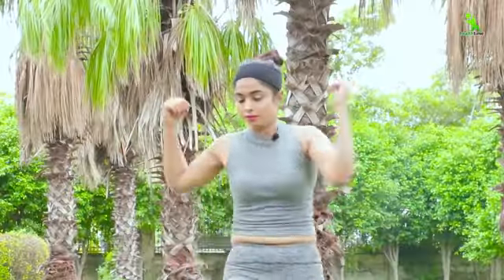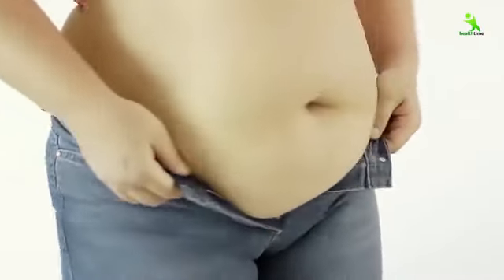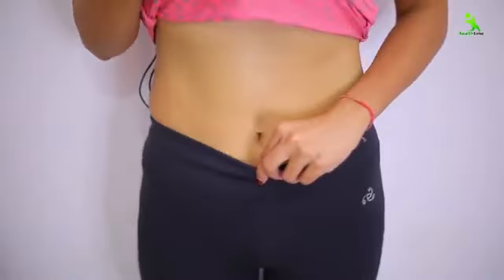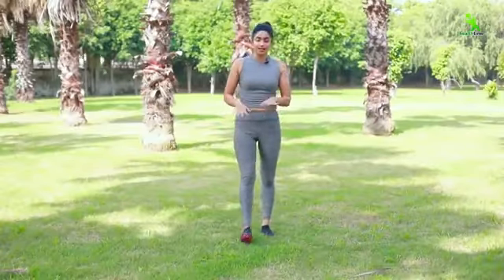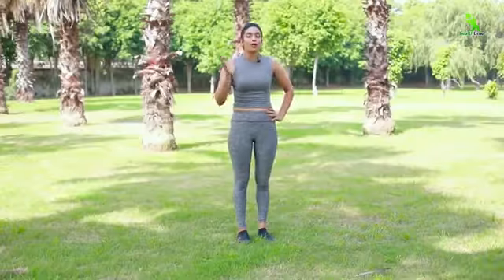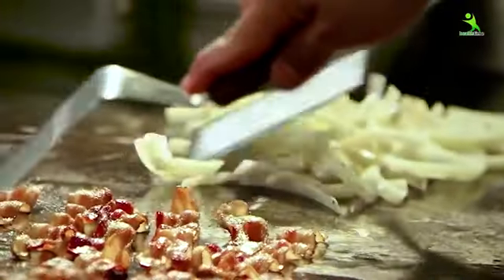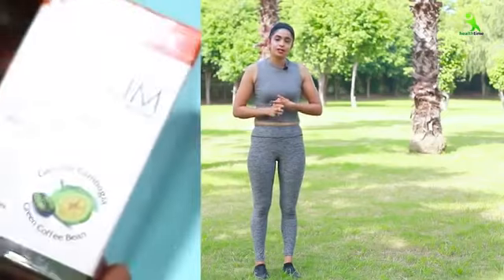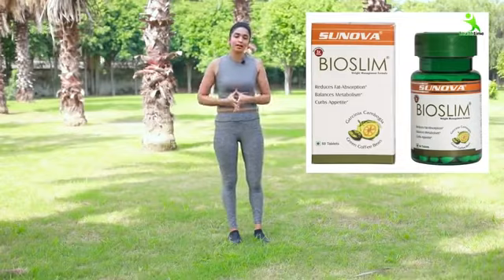14 Days Weight Loss Challenge || Home Workout To Burn Fat || Exercises To Shrink Stomach Fat Fast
14 Days Weight Loss Challenge || Home Workout To Burn Fat || Exercises To Shrink Stomach Fat Fast

Combo Weight Loss Exercises At Home#short#weight#health#

Weight reduce#health and fitness

14 Days Weight Loss Challenge || Home Workout To Burn Fat || Exercises To Shrink Stomach Fat Fast

 7 din me 7 kilo vajan kam kare ,
 wait loss karne ke tarike ,
fat kam kaise kare ,
pet kam karne ki dawa ,
weight loss kaise kare ,
 belly fat kam karne ke upay ,
motapa kam karne ke gharelu upay hindi ,
pet kam karne ke tarike hindi me ,
 pait kam karne ka tarika ,
 motapa kam ,
motapa kam karne ke ,
vajan kam karne ki dawa ,
vajan ghatane ke upay ,
weight kaise kam kare ,
vajan ghatane ke tarike ,
hips kam karne ke upay hindi me ,
 fat kam karne ka upay.

कमर और पेट कम करने के उपाय, मोटापा और पेट की चर्बी तेजी से कम करने का उपाय,

Pet ki charbi kam karne ke upay,
motapa kam karne ke upaye,
pet kam karne ke gharelu totkay,
 पेट की चर्बी कम करने की दवा,
motapa kam karne ka tarika pet ki charbi kaise kam kare ,
 fat kam karne ke upay in hindi ,
 pet kam karne ka upay ,
 weight kam karne ke tarike ,
pet kam karne ki dua ,
pait kam karne ke tarike ,
vajan kam kaise kare ,
motapa kam kaise kare ,
motapa kam karne ki vidhi ,
pet andar karne ke upay ,
motapa kaise kam kare tips ,
fat kam karne ka tarika ,
pet ghatane ke tarike ,
tummy kam karne ke tips in hindi ,
wait loss karne ka tarika,
weight kam karne ke upay ,
vajan kaise kam kare ,

 पेट (Stomach/Belly Fat) कम करने के लिए 30 दिनों में अपने वजन और पेट की चर्बी को कम करें | How to Reduce your Weight & Belly Fat in 30 Days | Health Time Belly Fat Remove Exercise how to lose weight in a month, मात्र 7 दिन में पेट की चर्बी पिघलकर 100% ख़त्म. how to lose weight fast with exercise, how to lose weight wikihow,

7 दिन में 7 किलो मोटापा और पेट की चर्बी तेजी से कम करने का उपाय | कमर और पेट कम करने के उपाय.. Pet ki Charbi kam karne ka behtareen Upay .

7 Days Mein Aasani Se 7 Kilo vajan kam kare . पेट (Stomach/Belly Fat) कम करने के लिए 30 दिनों में अपने वजन और पेट की चर्बी को कम करें |

How to Reduce your Weight & Belly Fat in 30 Days | Health Time Belly Fat Remove

Exercise how to lose weight,
lose weight in 10 days,
lose wieght fast,
pet ki charbi kam kare,
pet ki charbi kam karne ka gharelut nuskha,
lose,weight lose,
per kam karne ke upay,
pet ki charbi ghatane ke tarike,
pet ki charbi,
charbi ghatane ke upay,
how to lose weight fast,
lose weight fast in 1 week,
पेट की चर्बी और वजन काम करने का अचूक उपाय,
7 din me 7 kilo vajan kam kare,
कमर और पेट कम करने के